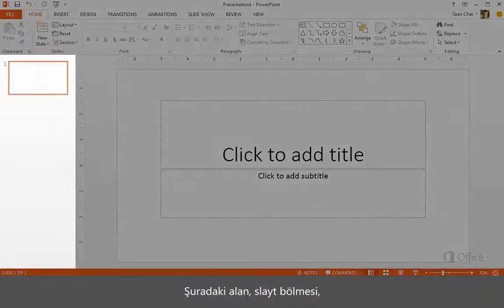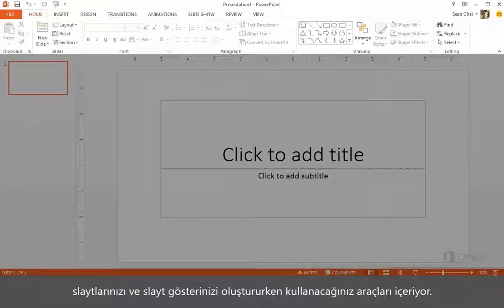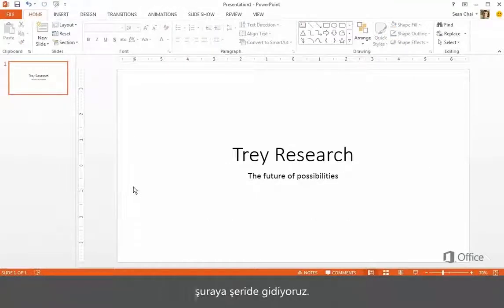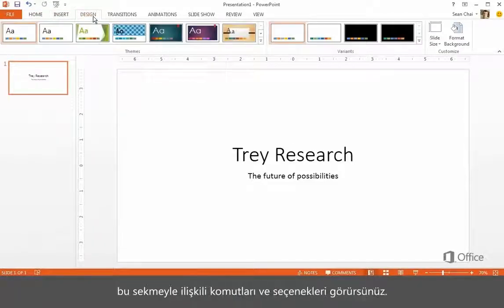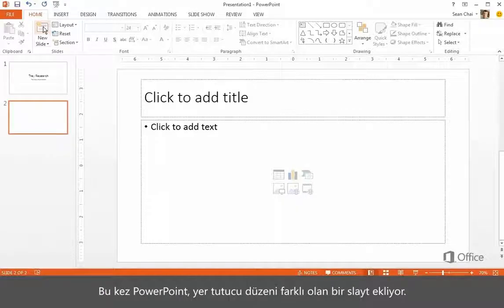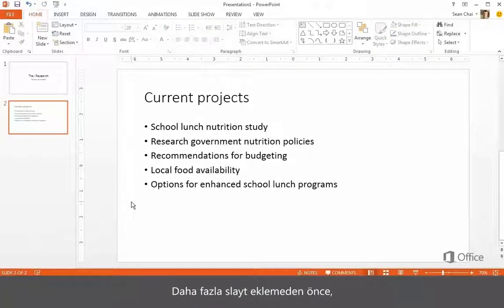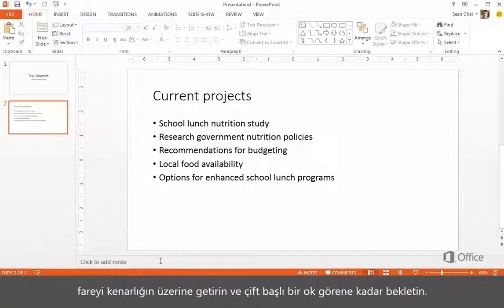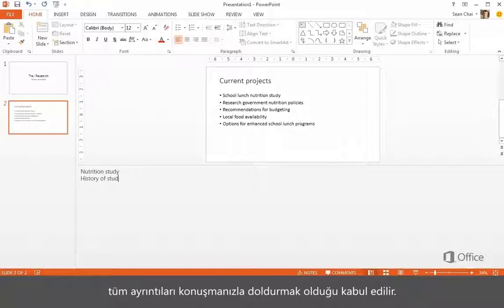MS Office PowerPoint 2013 -Beginner- Başlangıç Seviyesi:Part1: Başlarken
PowerPoint 2013'ü öğrenmenin en iyi yolu, kullanmaya başlamaktır. Hep birlikte PowerPoint kullanmayı öğreniyoruz.
Power Point sunumlarında slayt nasıl oluşturulur ve konuşmacı notu nasıl kullanılır?